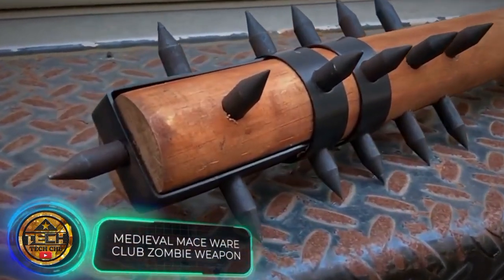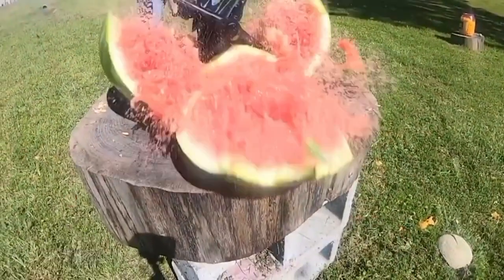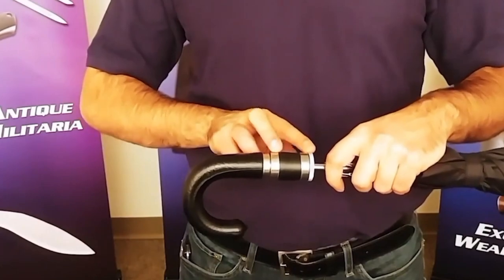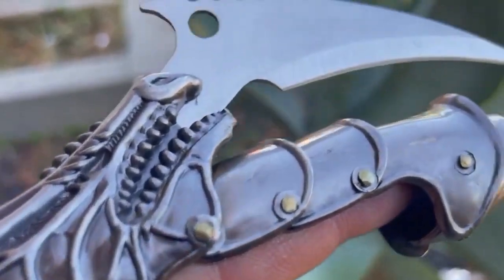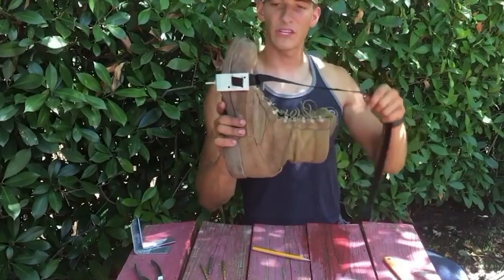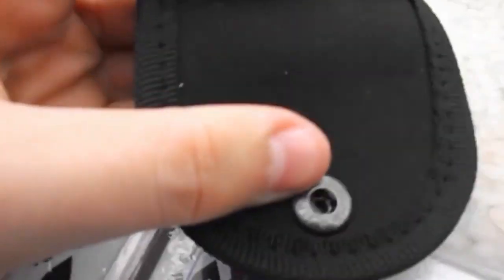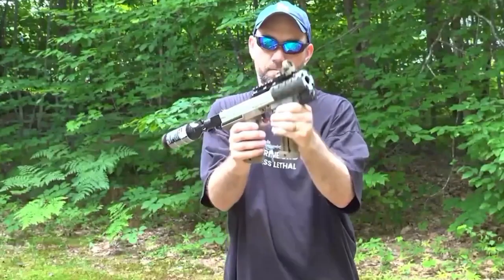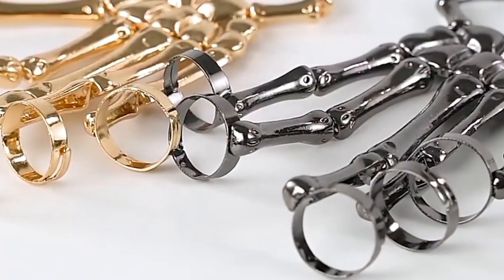BANNED SELF-DEFENSE GADGETS THAT ARE TOO POWERFUL | tech chl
BANNED SELF-DEFENSE GADGETS THAT ARE TOO POWERFUL..
00:00 - MEDIEVAL MACE WARE CLUB ZOMBIE

WEAPON

00:57 - JagerMace

01:50 - Razor Chain Whip

02:35 - ACC Patented Design Sword Umbrella

03:13 - Cold Steel 1911 Guardian Pistol Grip Sword

Cane

03:54 - Dragon Fantasy Finger Blade

04:29 - WE Typhoeus Convertible Push Dagger

05:27 - Black Hornet Foot Spikes

06:05 - T.A.S.E.R. STUN Glove

06:49 - M-Tech Shuriken Throwing Cards

07:33-MINI ADDER Alligator 2

08:25 - Grimburg FSC Carbine

09:13 - Black Spiked Knuckles 09:43 - Skeleton Hand Bracelet